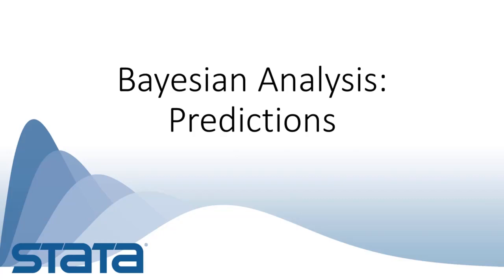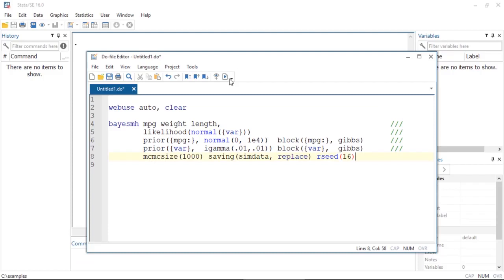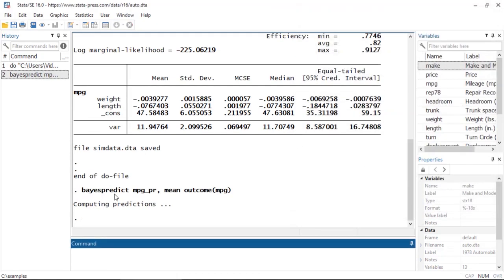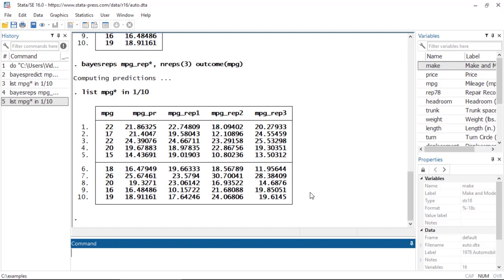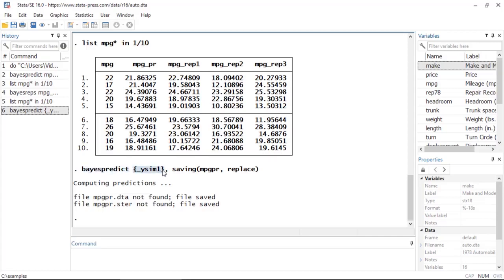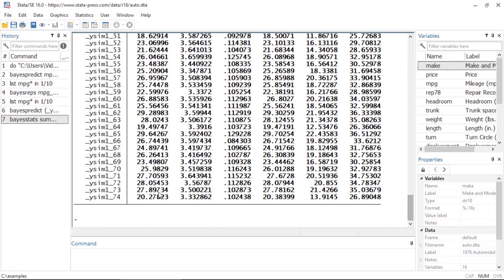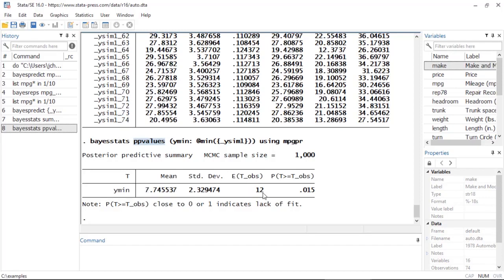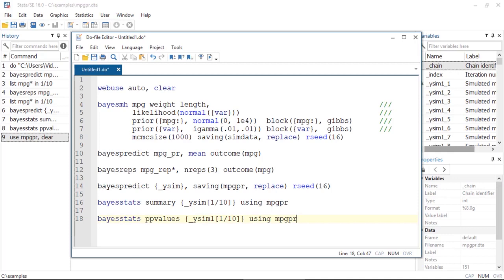Bayesian analysis Predictions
Use these predictions to simulate outcomes and functions of predicted outcomes, calculate posterior summaries of simulated outcomes, and more. This video demonstrates how to fit a Bayesian regression model, calculate posterior predictions and Bayesian posterior predictive p-values, and generate MCMC replicates of simulated outcomes.